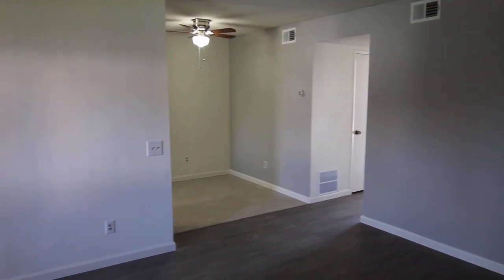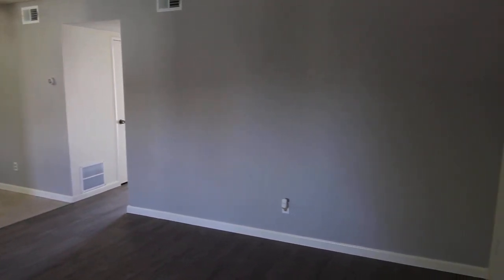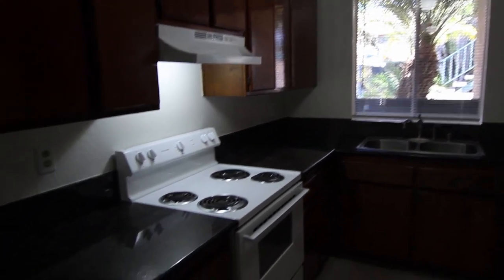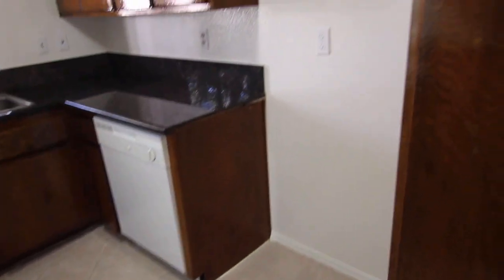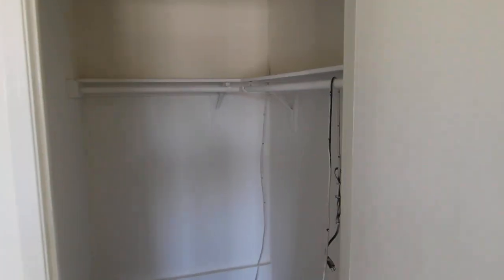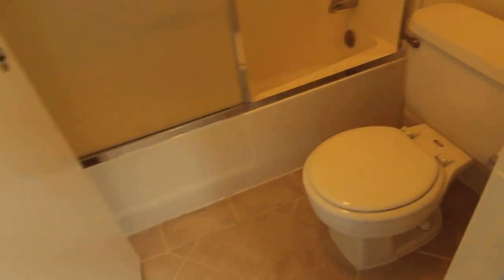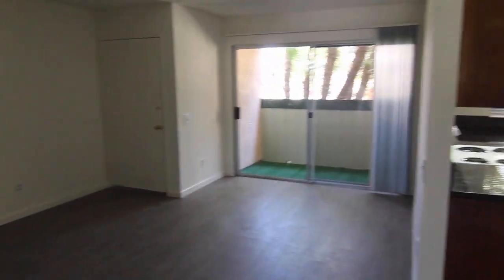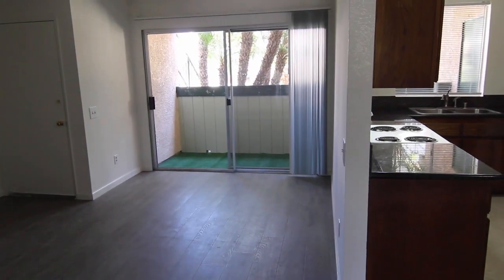PL8485 - Spacious Remodeled Covina 2 Bed Apartment For Rent! (Covina, CA)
Pacific Listings is proud to present this impressive 2 Bed + 1 Bath apartment located in Covina, CA. Spacious apartment in a beautiful property with a pool, jacuzzi, with parking and laundry!
Central A/C, dishwasher, granite, etc.